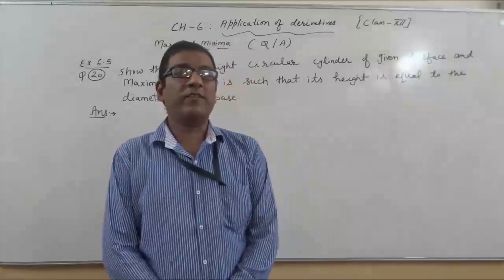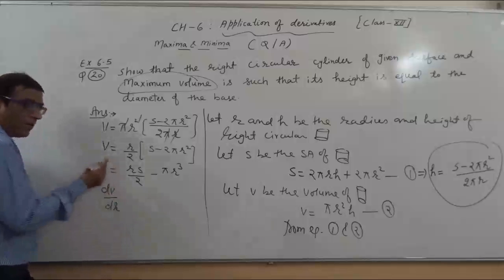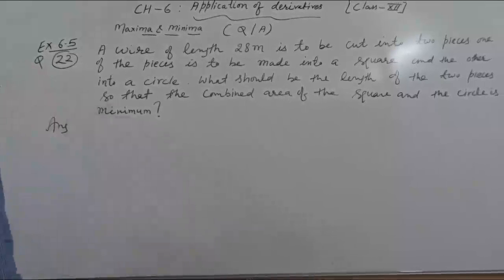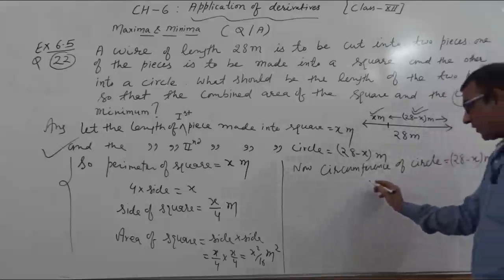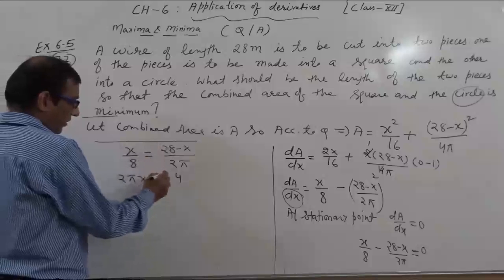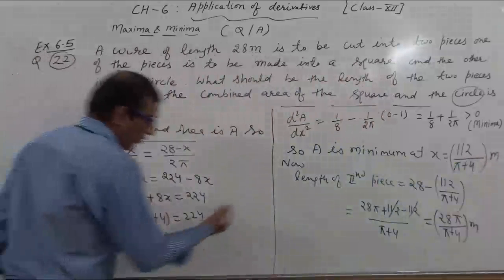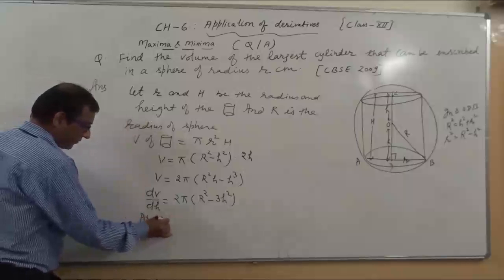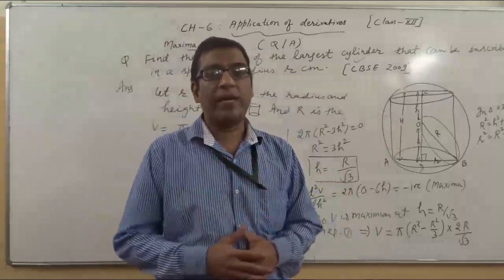CLASS: XII MATHEMATICS CHAPTER: 6 APPLICATION OF DERIVATIVE (PART –III)